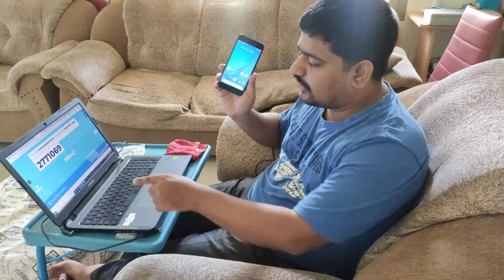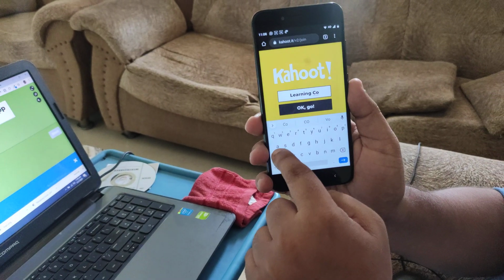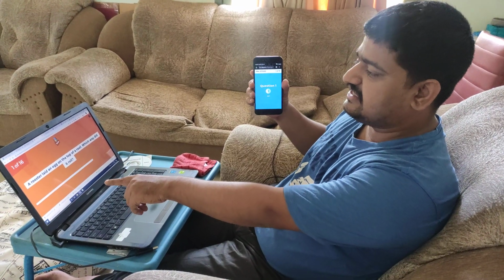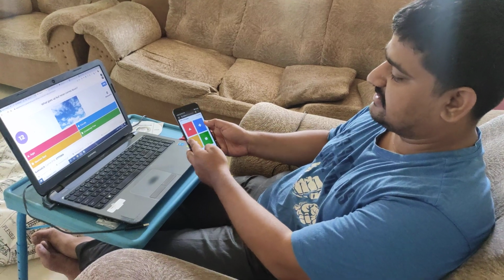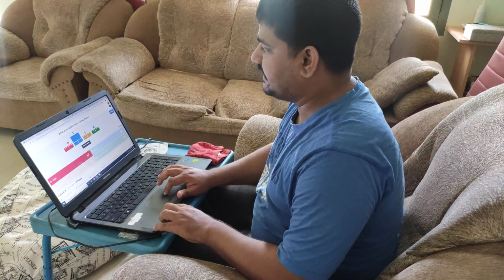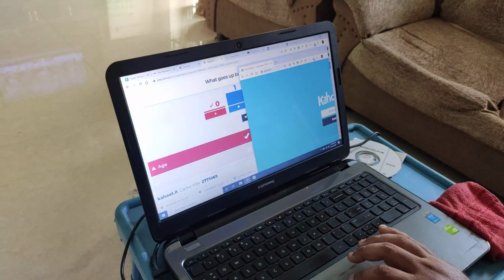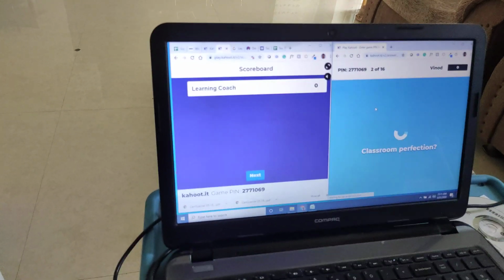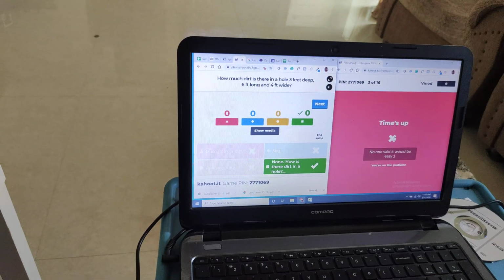How to play Kahoot | Learning Coach Vinod Kumar